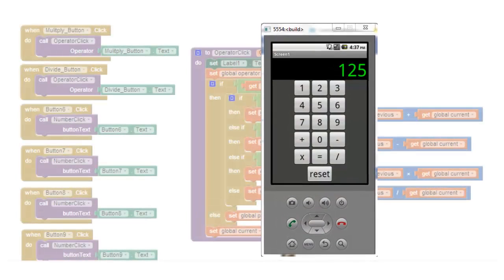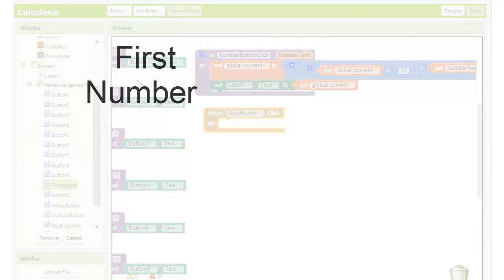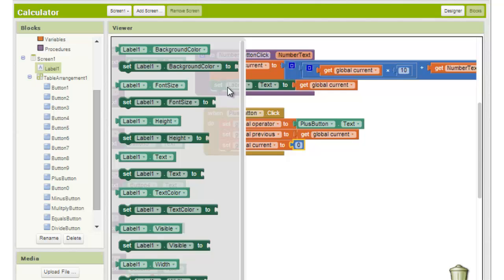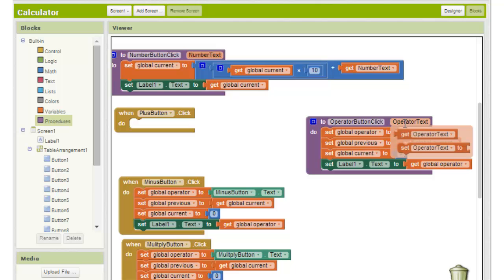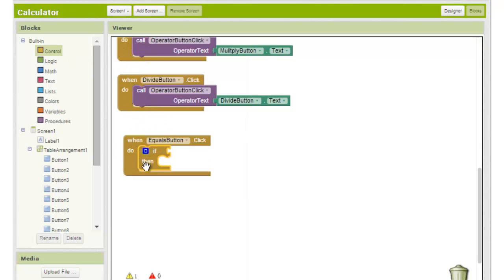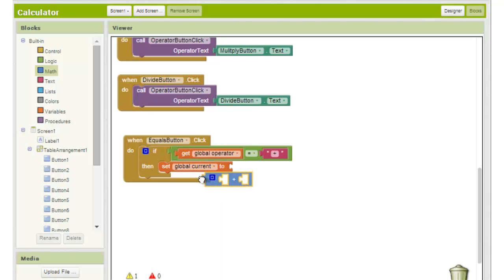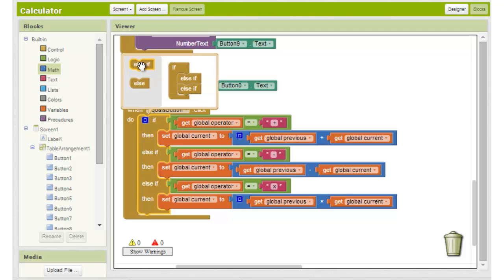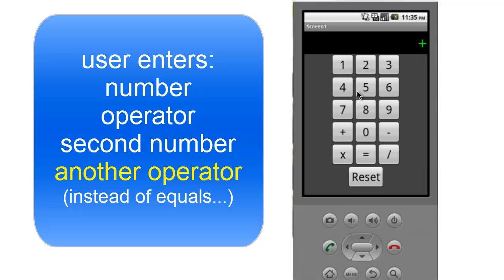App Inventor Calculator Tutorial Part 3 (of 4)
Simple Calculator tutorial for MIT App Inventor 2.

For those having trouble, here's an exported AIA of the project.  You can import this into App Inventor and check it against yours: